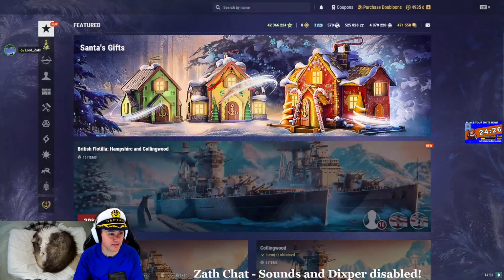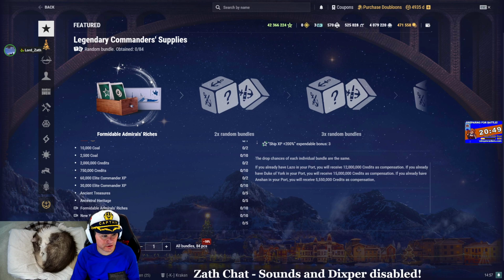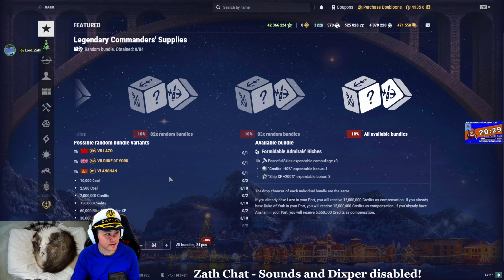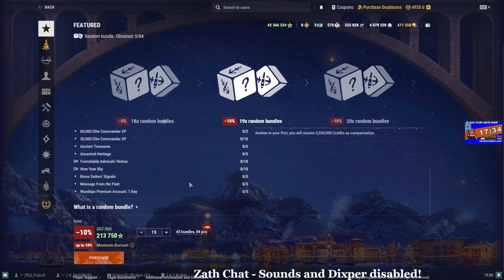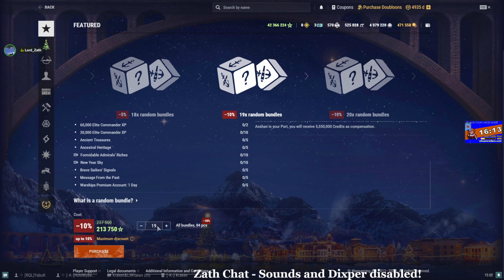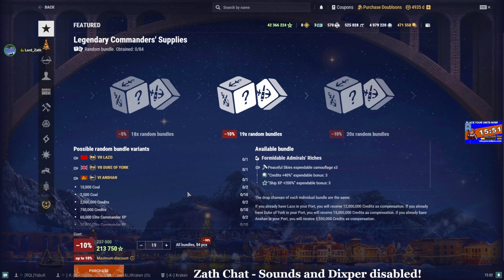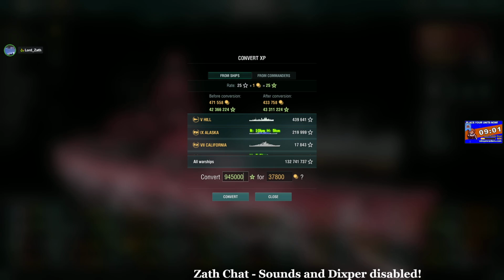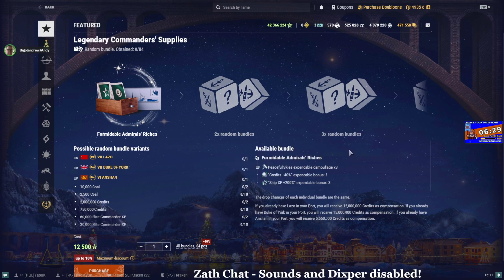Zath Chat - Free XP Bundles World of Warships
Bundles are already controversial in World of Warships. Now, Wargaming has added bundles for Free XP. Are they worth it?

0:00 - Introduction
1:30 - The value of FXP
3:30 - How much FXP is enough?
4:30 - Setting bundle expectations
5:30 - How I'd buy bundles
6:15 - The stuff you don't want
7:35 - Why WG is doing FXP bundles
8:45 - It's all up to YOU
9:15 - The trap
10:00 - WG Missed the target
11:30 - Monetization?
13:15 - My take on FXP bundles
15:00 - $151.20!!!
17:00 - YOU DO YOU!